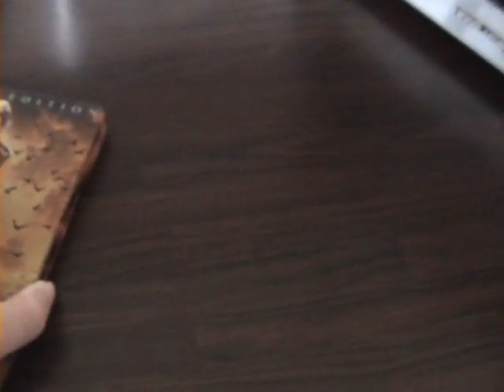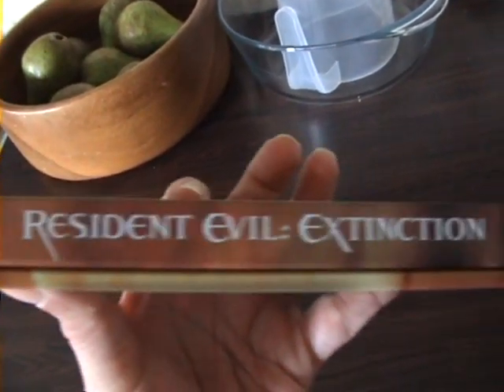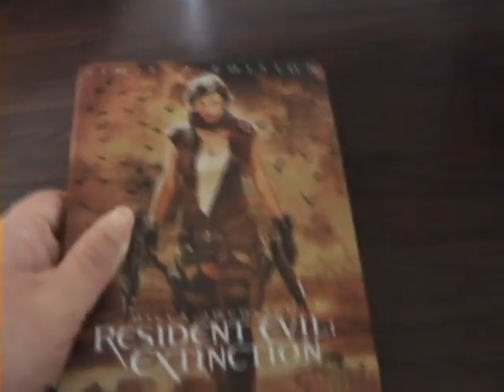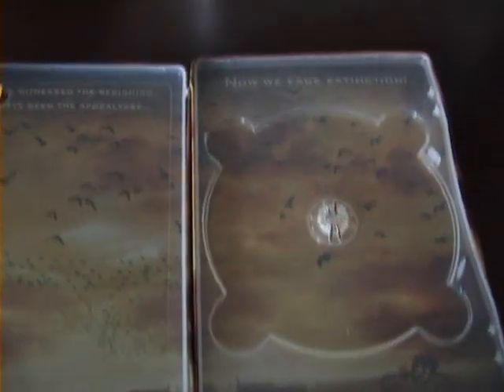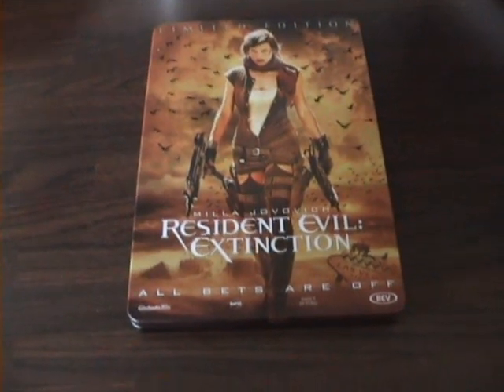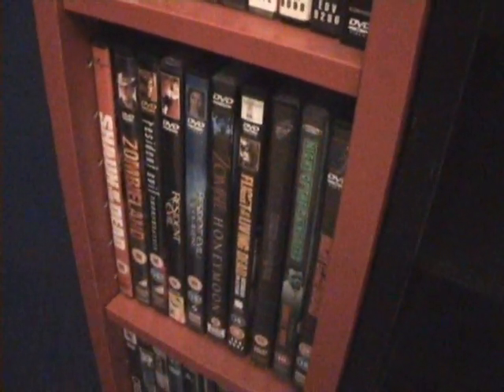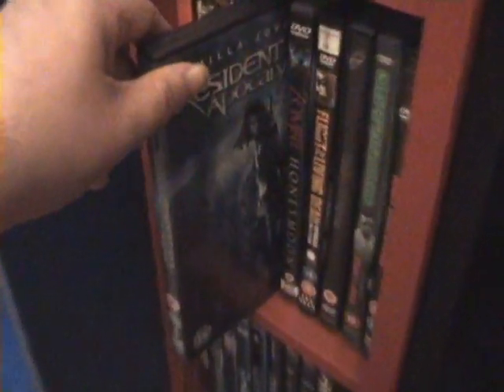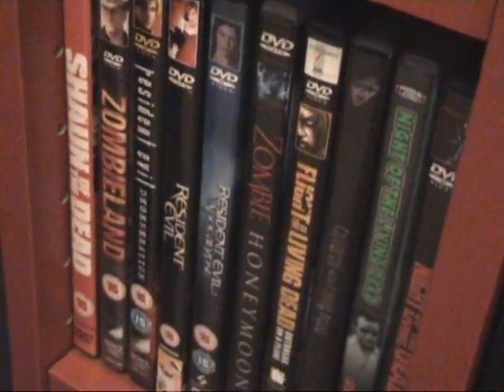Resident Evil: Extinction (MetalPak Dvd Update)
This video is my resident evil: extinction update, it's a metal pack which is very similar to a steelbook.